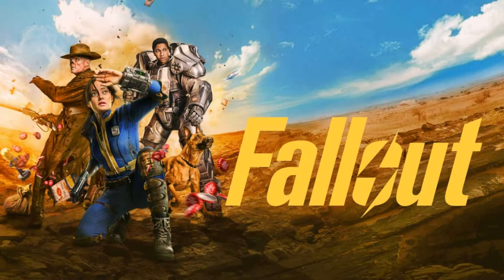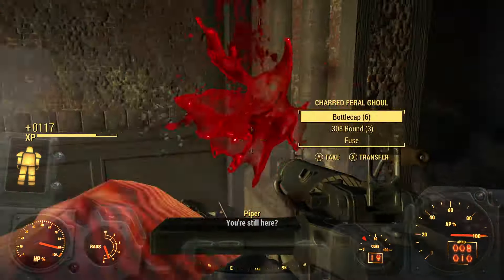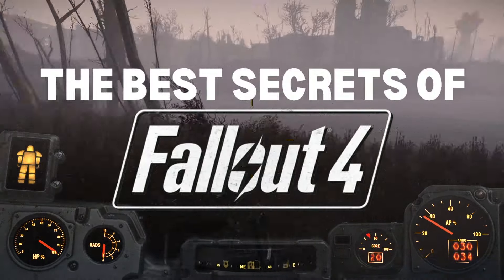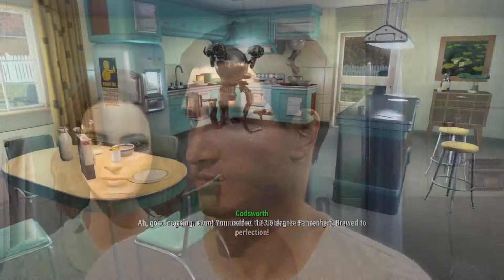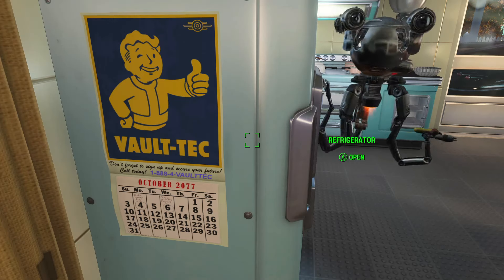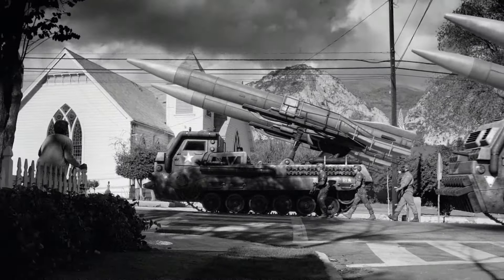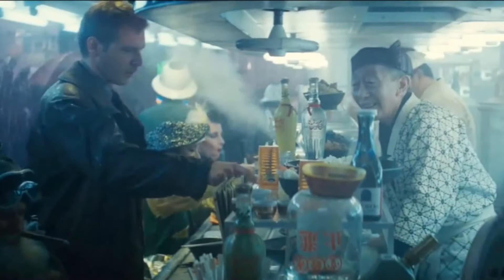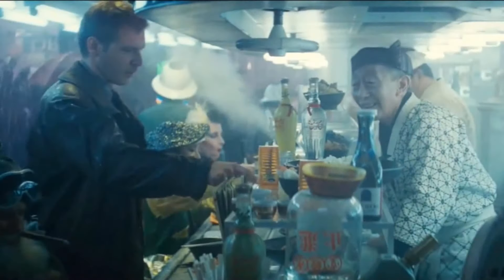The 10 BEST SECRETS of FALLOUT 4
Today we look at the best secrets, easter eggs and references in Fallout 4 by Bethesda Game Studios. FALLOUT 4 BEST 10 SECRETS

00:00 Introduction
01:01 1. Vault Tec Phone Number
02:21 2. Blade Runner
03:11 3. The Red Chair
04:05 4. The Cask of Amontillado
04:55 5. Not The Soldiers You're Looking For
05:54 6. Todd Howard
06:34 7. Unidentified Flying Object
07:31 8. Cheers
08:19 9. The Jaws Boat
08:55 10. Father Gabriel | TWD
09:35 Outro